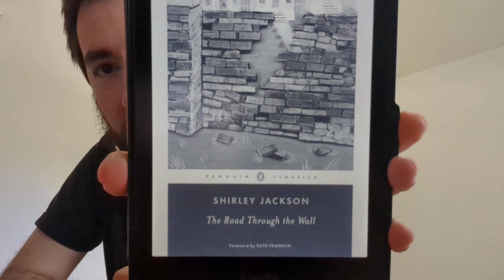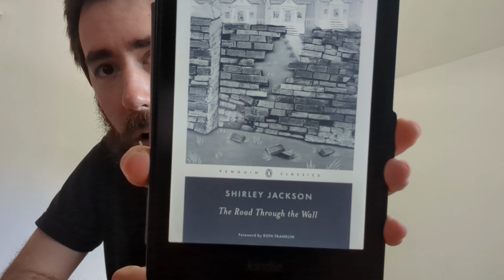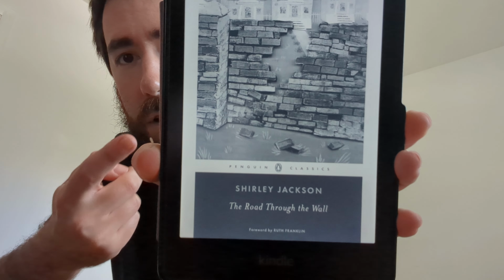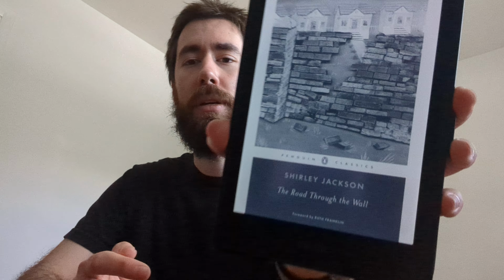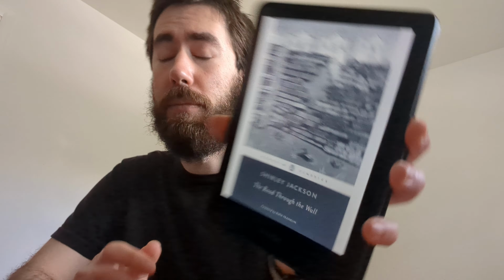The Road Through the Wall by Shirley Jackson- Book Review - A Profound First Novel